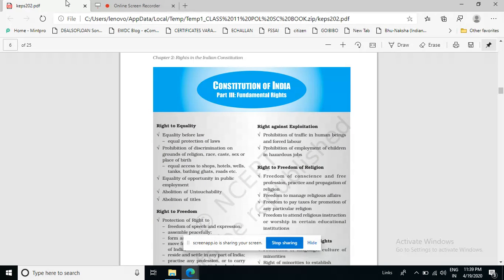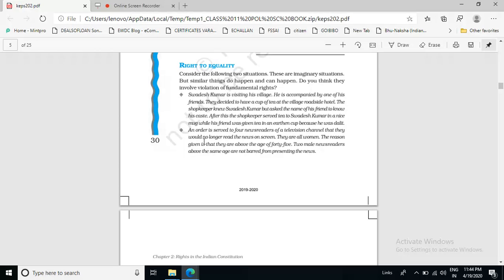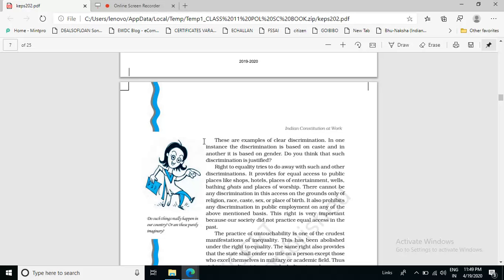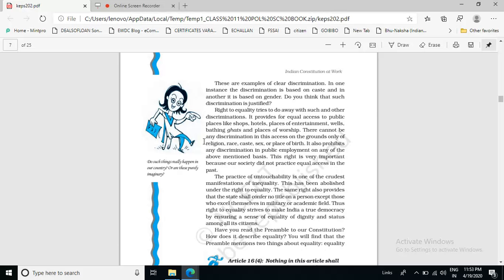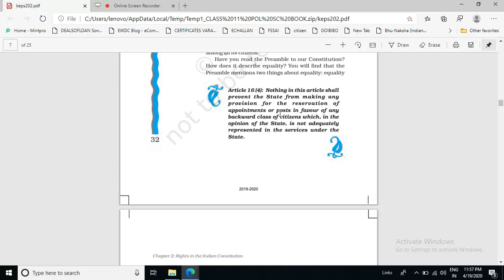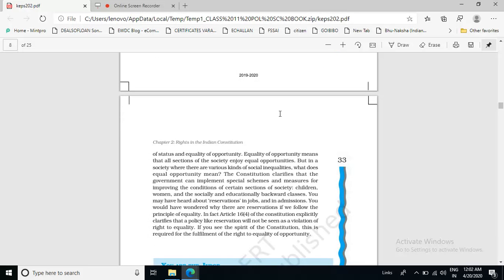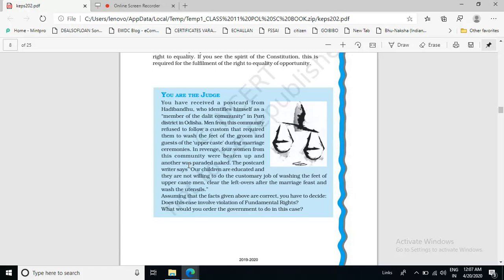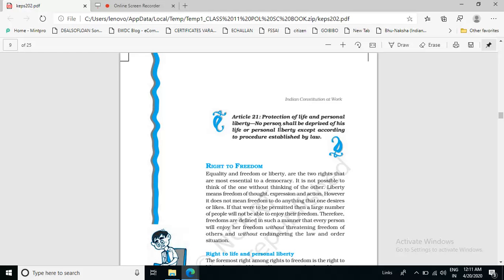XI C Political Science 22-04-2020 By Mrs Ruhi Singh